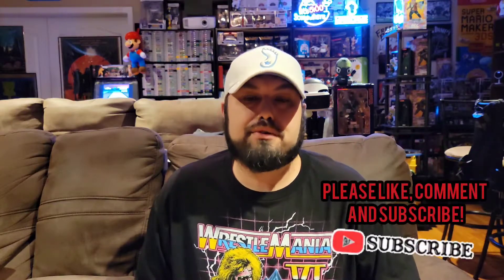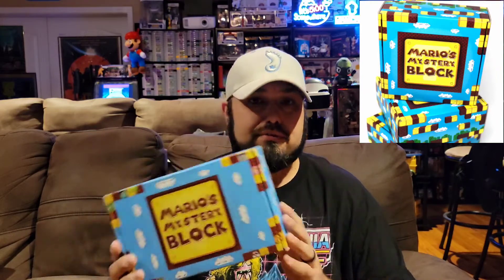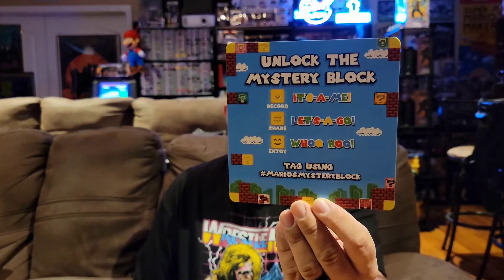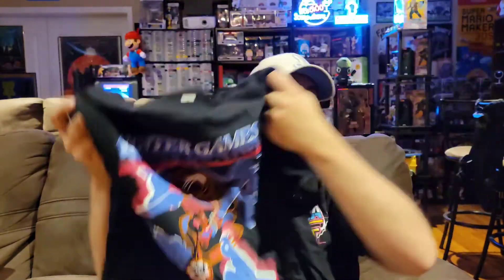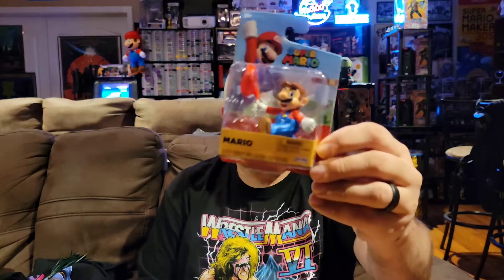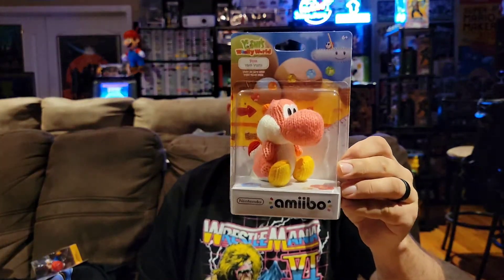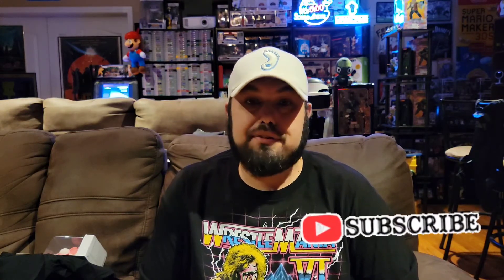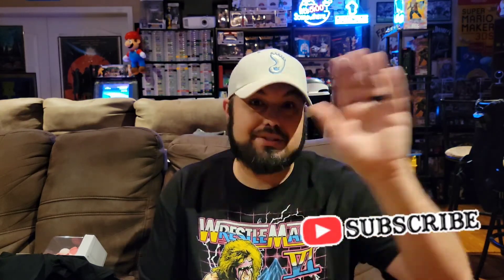Mario's Mystery Block Unboxing! - December 2021 - Nintendo Themed Mystery Box - GBA Episode 284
in this video I unbox the December 2021 Mario's Mystery Block!